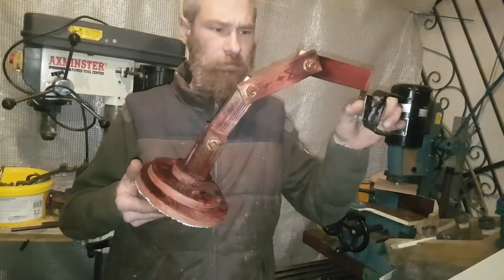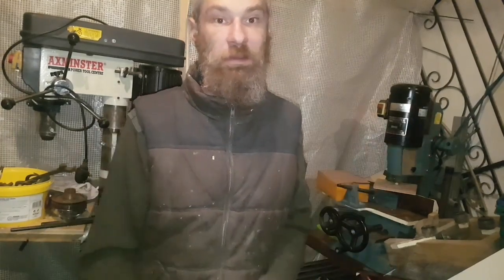A Camera Stand for Filming in the Workshop for The Wood Barber.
A project to help Dave the Wood Barber out filming in the workshop.